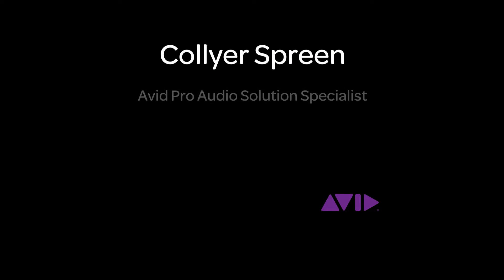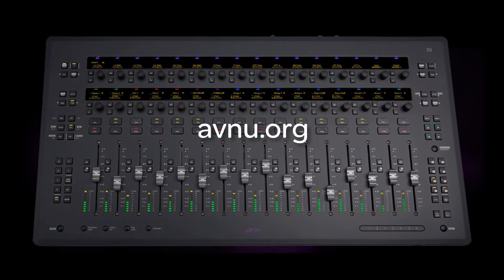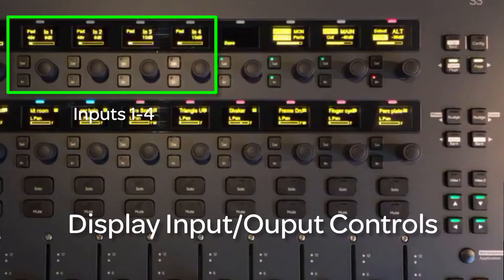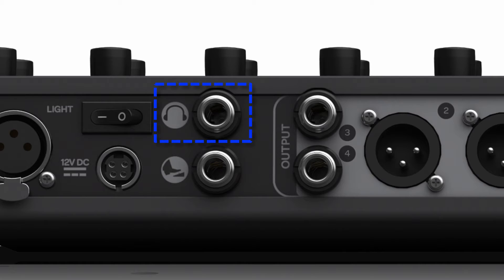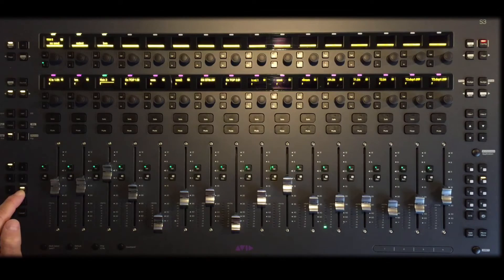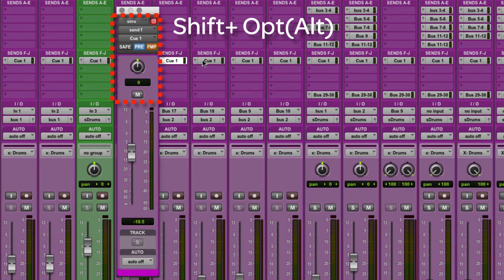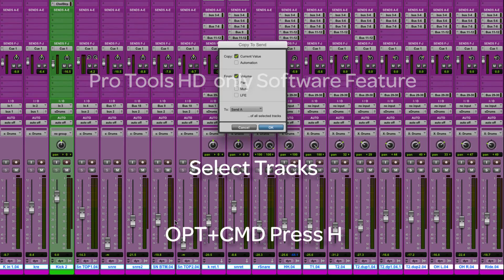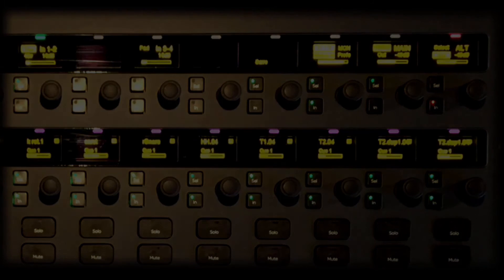7. Quick Tips for Avid Pro Tools | S3 - S3 as AVB Audio Interface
Quick Tips for Avid Pro Tools | S3 Video series. Video 7: AVB is a powerful network based audio protocol.  This video will go over how to setup and use the audio connections on the S3 surface as an AVB interface.

Based on the award-winning Pro Tools | S6, Pro Tools | S3 is a compact, EUCON-enabled, ergonomic control surface that offers a streamlined yet versatile mixing solution for the modern sound engineer. Like S6, S3 delivers powerful, intelligent control over Pro Tools and other DAWs, but at a more affordable price.